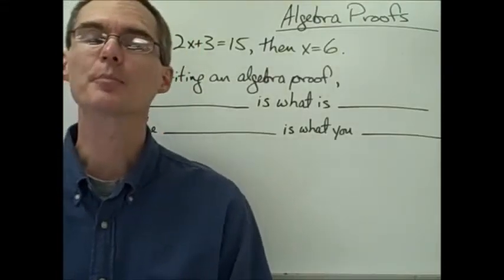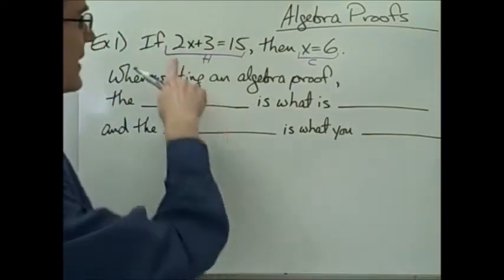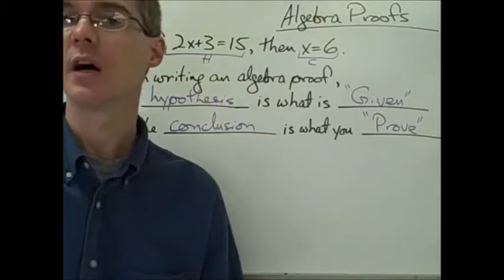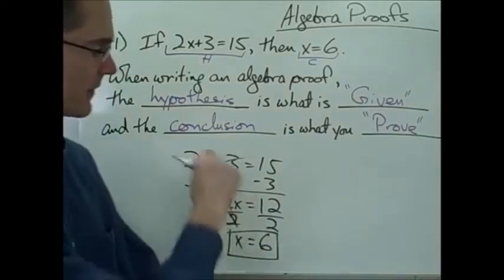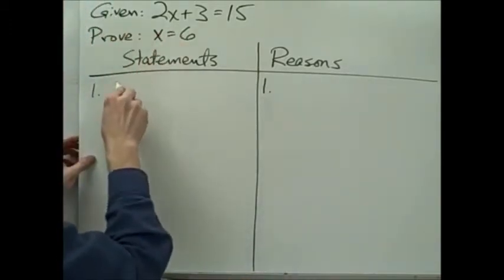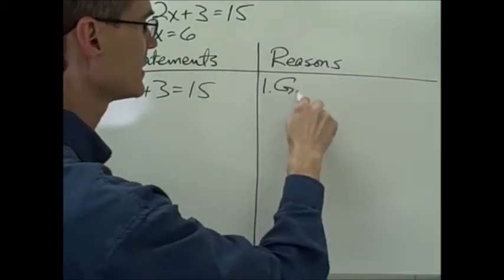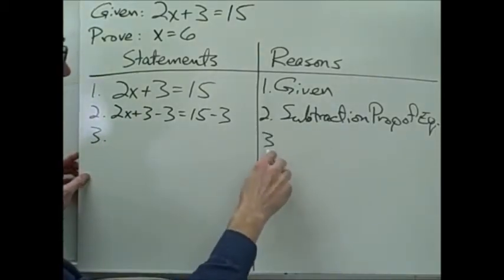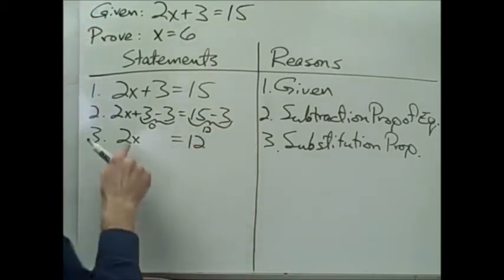Introduction To Proofs: Algebra Proofs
This video introduces the concept of mathematical proof by solving a simple algebraic equation using the two column proof format.